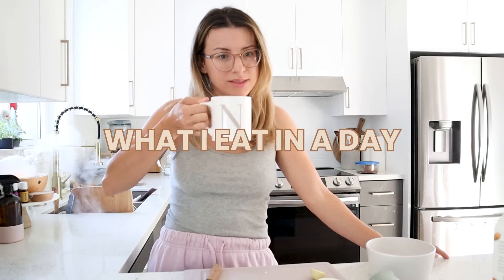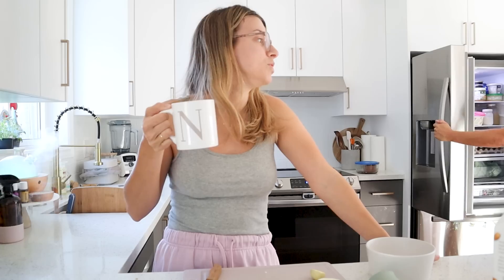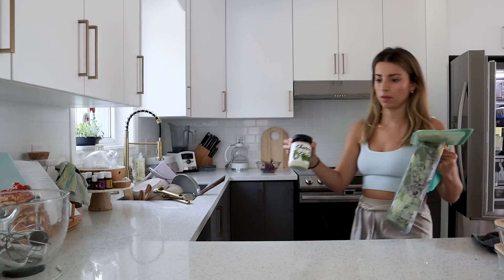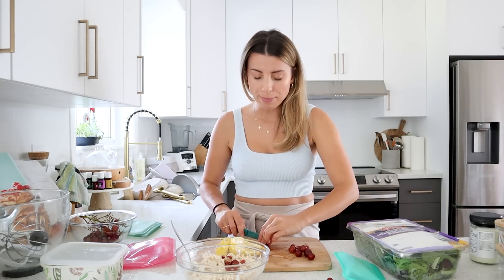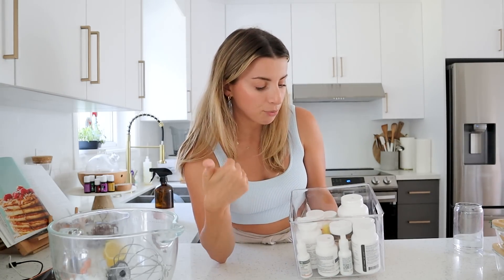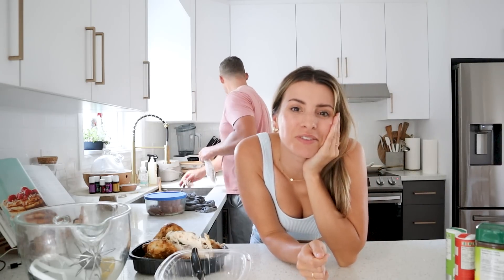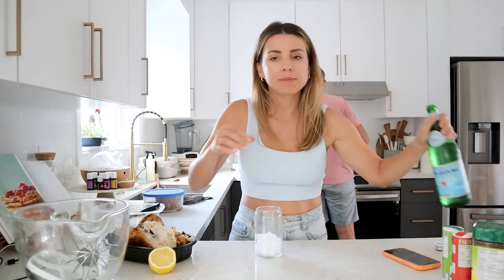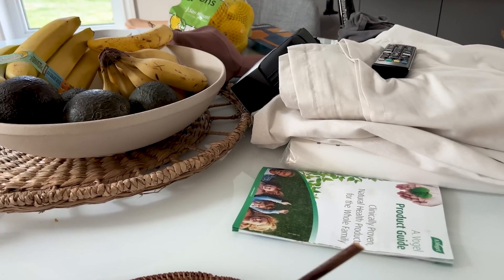What I Eat in a Day as a Mom (These meals are perfect for the whole family)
In today's video I share everything that Sage and I ate in a day. I share some of my best hacks for quick meals when you're rushed, tired, or just feeling lazy!

CHAPTERS:
0:00 – Intro
0:53 – Morning Herbal Coffee & Sage's Breakfast
1:59 – Morning Green Smoothie
2:27 - Sage's Morning Snacks
2:41 – Lunch
6:34 – Vitamins
7:25 – Walk
7:56 - Snack #1
8:02 - Snack #2
8:22 – Sage's Dinner
9:02 – Dinner
12:20 – Night Drink & Snack

ADDITIONAL LINKS:
Vitamin C gel
Wooden lid storage containers
Vitamin caddy

Toddler Food Hacks for Picky Eaters (Your Kids Will Eat EVERYTHING!)
Family Meal Prep HACKS That ARE LIFE CHANGING! (Cooking has never been this easy)

Hey HealthNuts, welcome to my corner of the internet! My name is Nikole and I’m the face behind HealthNut Nutrition. Here on my YouTube channel, I talk about all things food, self-care, wellness, lifestyle, motherhood and our little family of four! I post a NEW video every Wednesday and Friday at 3 pm EST, such as What I Eat In a Day, Healthy Recipes, Lifestyle Vlogs, Healthy Grocery Hauls, Routines and MORE! Welcome to the HealthNut fam and I hope you enjoy watching!

7 Life-Changing Healthy Habits to Start TODAY!
What I Eat In A Day For Anxiety | Healthy & Balanced Meals •
FINDING OUT I’M PREGNANT! Pregnancy Test + Emotional Reaction •
Healthy Costco Hauls | Stocking Up On Essentials!

All opinions expressed are my own. Occasionally, I receive products from brands for consideration but will disclose when videos are sponsored and when I am getting paid to talk about the brand/products mentioned. Thank you for your support!

Hugs + Smoothies,
Nikole xo